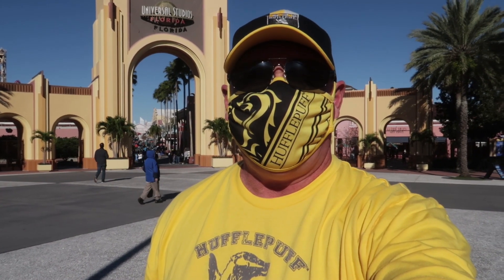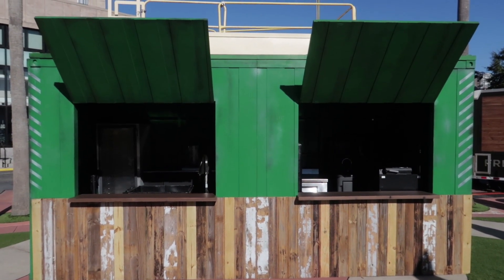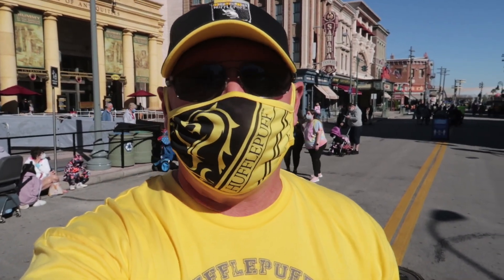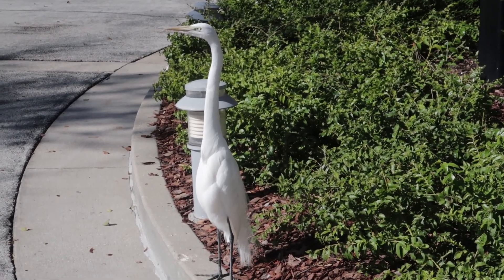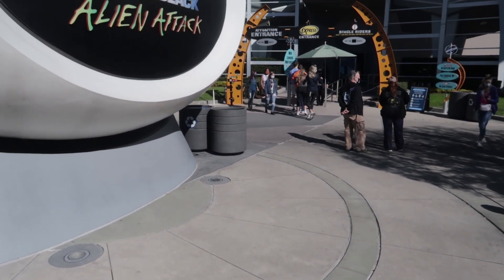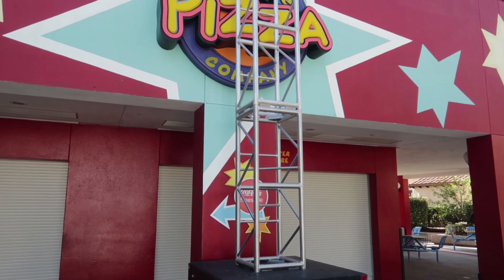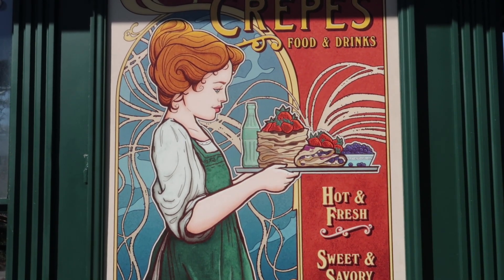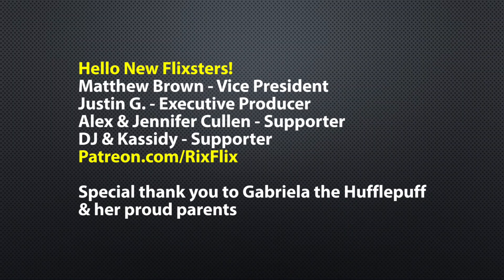VelociCoaster Opening Info Plus Universal Studios Orlando Mardi Gras Update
This channel creates content regarding Disney World, Universal Studios Florida, Universal Orlando, Universal’s Islands of Adventure, Epcot, Disneys Animal Kingdom, and Disneys Hollywood Studios.  We are the channel if you what to find out what’s new at Universal Studios or Walt Disney World.

Rix Flix is a participant the following affiliate programs; Amazon Services, LLC Influencers/Associates Program, UnderCoverTourist.com, and ShopDisney, which means we receive a small percentage of the revenue made from purchasing products through links connecting you to their websites and the products available there. This doesn't affect you at all or increase the price of the products.